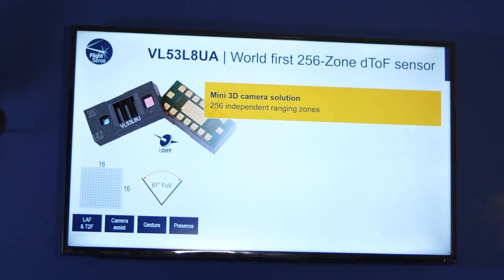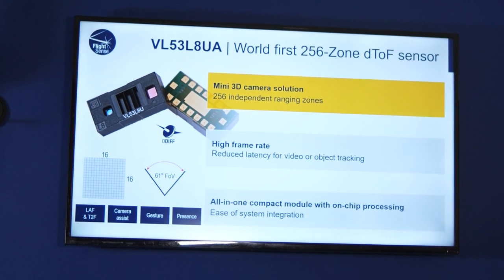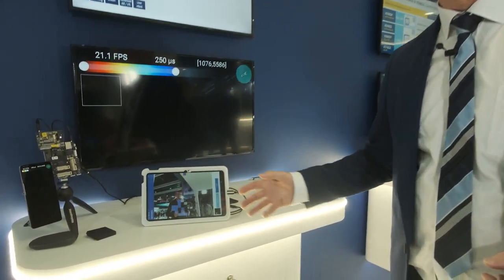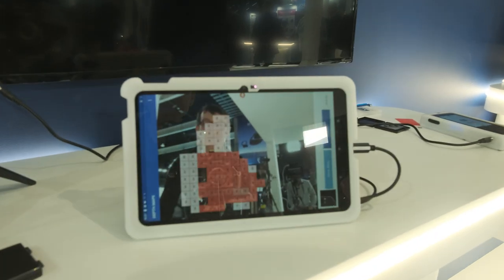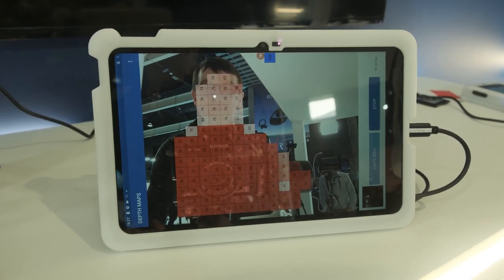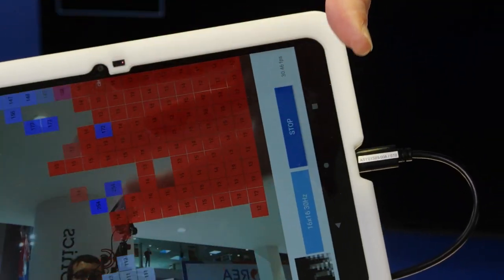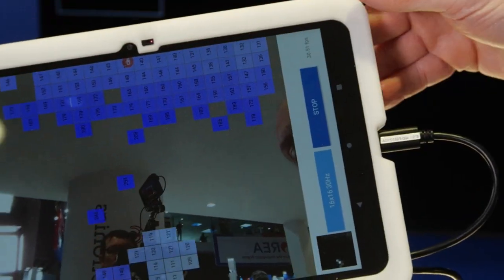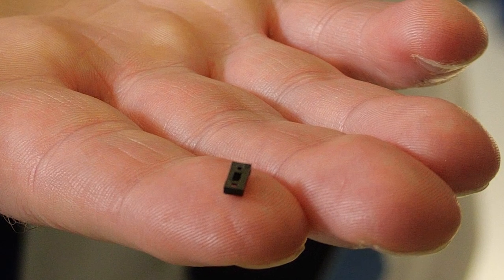ST @ MWC23: 256-zone dToF module (smartphone, camera system image enhancement)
- contact your local sales representative

*video transcript*

‘Hi there, I’d like to tell you all about ST’s latest multi-zone direct ToF module, the VL53L8U. This new product offers 4 times the resolution of our existing multi-zone device. We can now offer you 256 ranging zones to really add value to your product’

‘This device is going to be perfect for use in the best smartphone imaging systems. It will really help all the popular and familiar use cases like laser AF, touch to focus, camera selection and face identification assist.  We expect you'll also be able to use it for both static and dynamic gesture control to create new exciting Apps!’

'We're using ST's advanced in-house SPAD C40 process to make the sensor.  A state-of-the-art digital processing pipe then outputs the 16x16 grid of ranging and signal data at up to 40fps. You can see the demo's impressive performance!'

‘Even in very dark conditions, VL53L8U is able see targets up to 3m away. We see excellent, consistent, ranging performance across all the ranging zones. This is thanks to a very efficient meta surface lens technology that we make in our world-class manufacturing plant at Crolles in France. Each lens element is only 210um thick – the same as a human hair - so thin you can see through the wafer!’

‘The module is the latest to join ST’s multi-zone dToF product family. It uses the same pinout and footprint as the previous generation making it easy for you to design it into your product. We've been making a wide range of dToF modules in ultra-high volume for over 10 years and the VL53L8U product will benefit from all this experience and expertise.

'If you would like to know more about this exciting new product, then please contact your local ST representative'